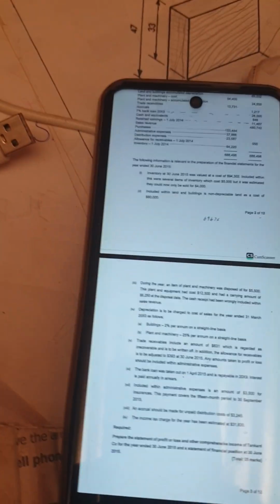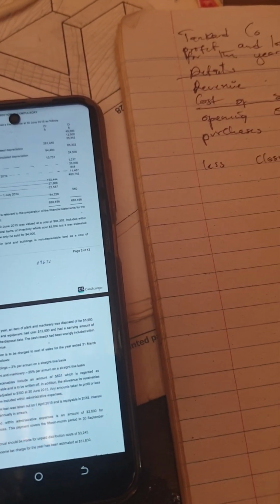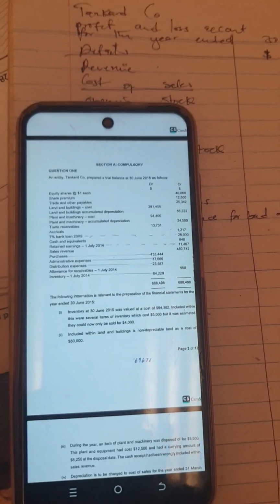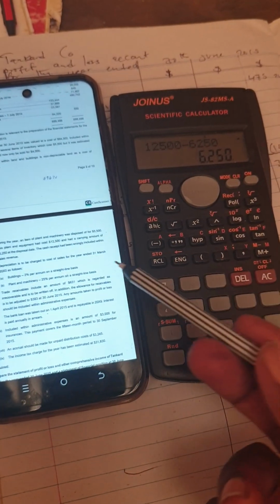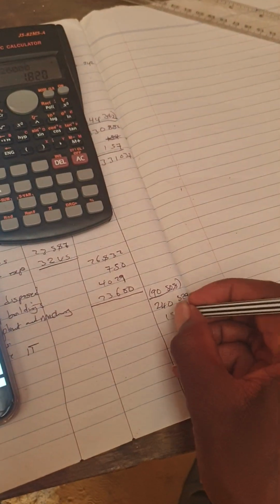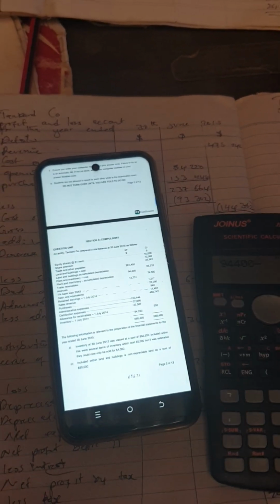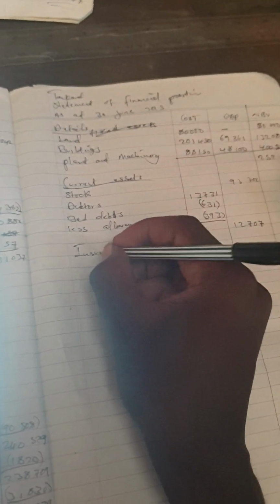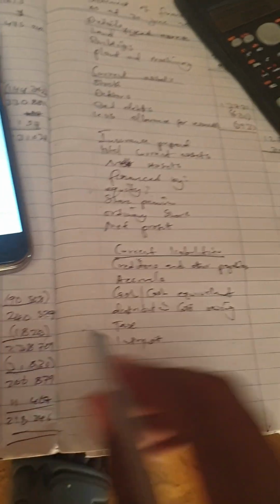14 November 2024